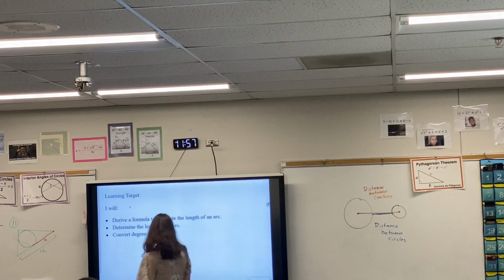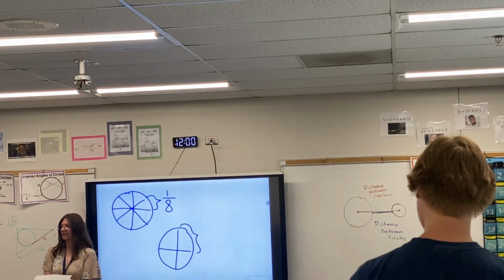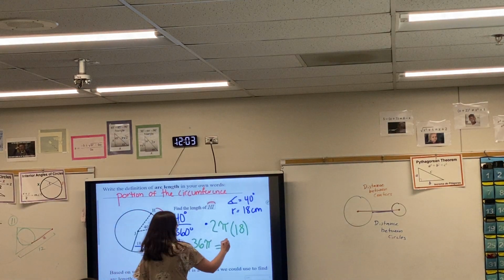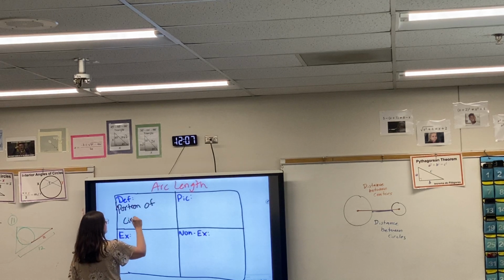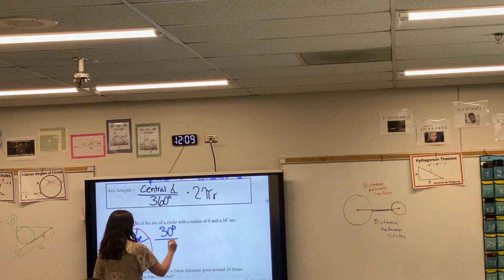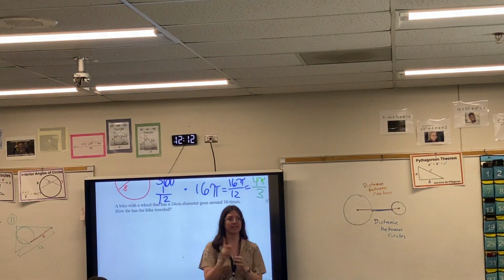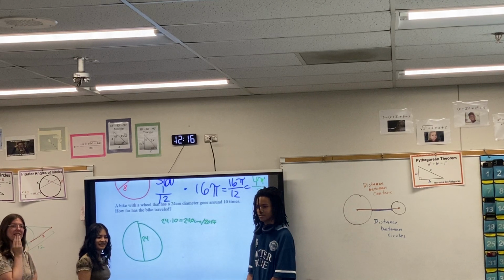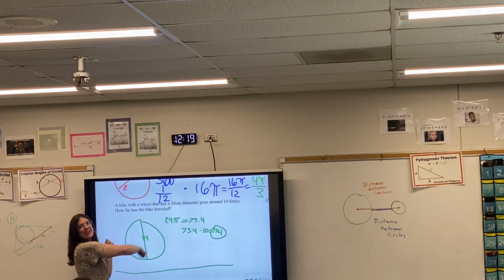Deanna Sheppard Microteach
Deanna Sheppard Teaching Assignment